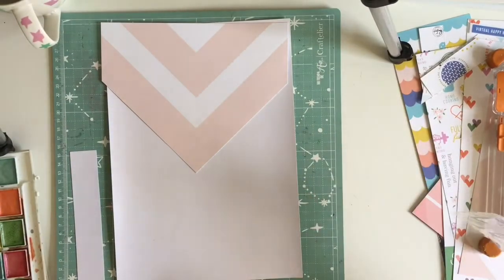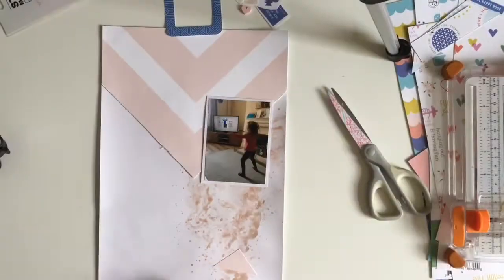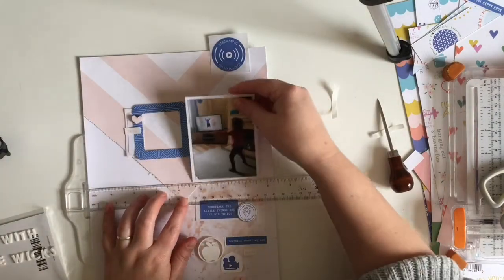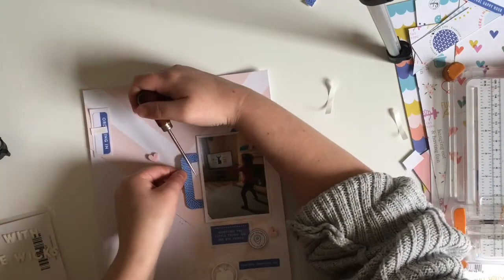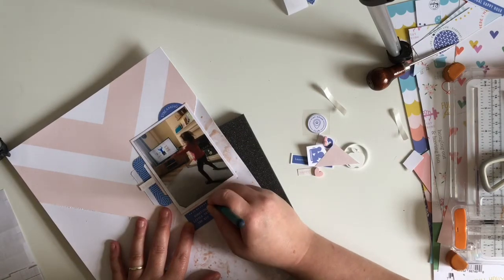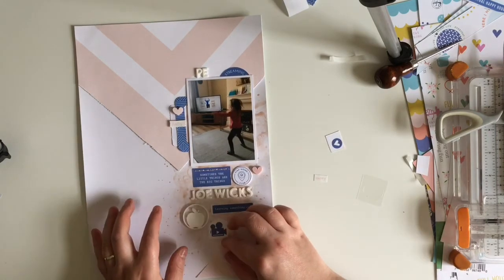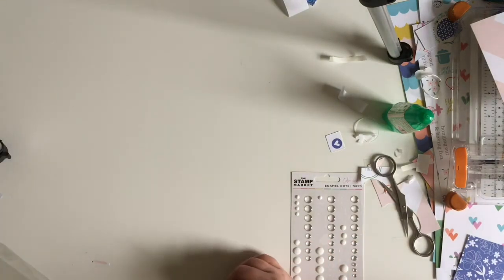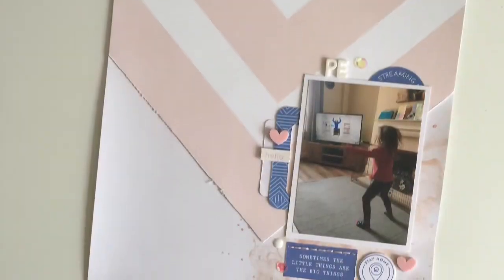PE-Joe Wicks | Scrap Academy | Scrapbooking Process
Hey Everyone,

Today I’m sharing a process video for Scrap Academy, using our October scraplift as inspiration.